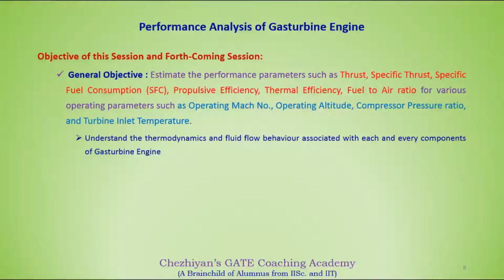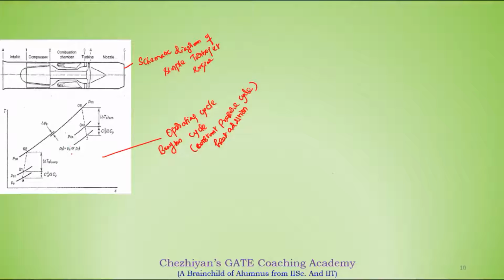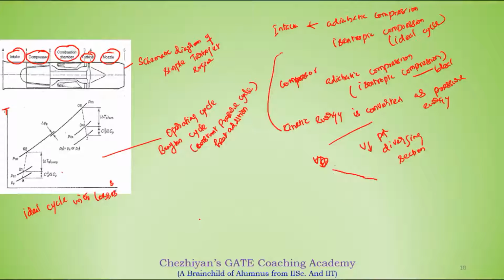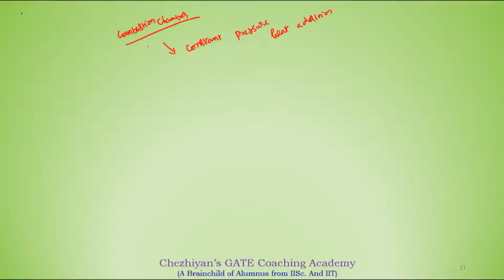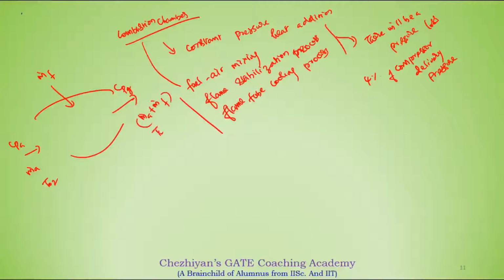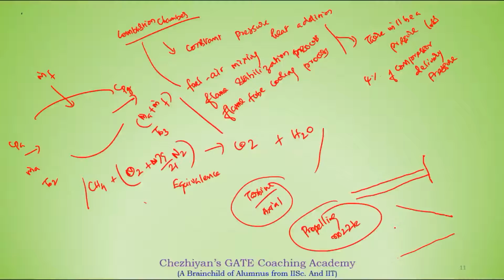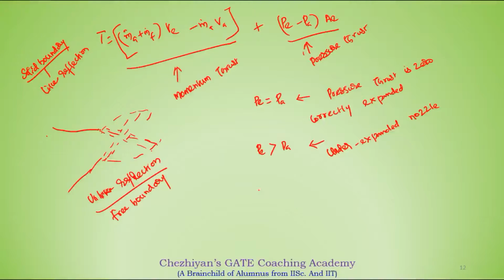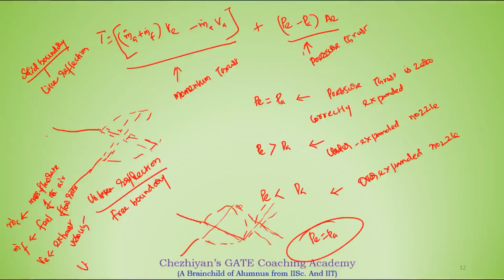Intro to Gasturbine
Discuss about the Objectives of Present and Next Forthcoming Aerospace Propulsion Lectures.
Illustrates the working of Simple Turbojet Engine using Ideal Brayton Cycle with losses.
Explains about the expression for determining thrust of Gasturbine engine